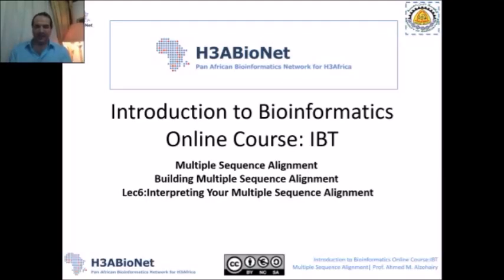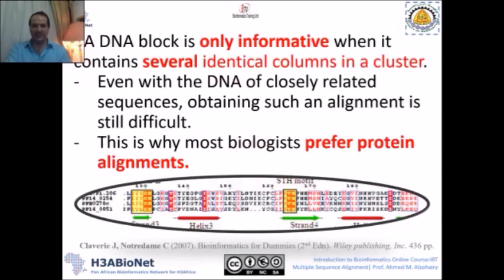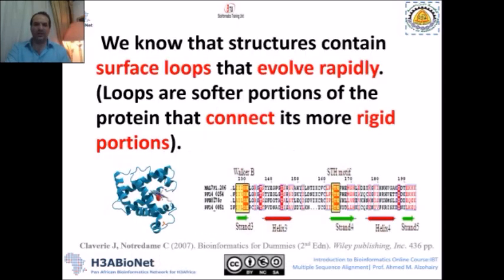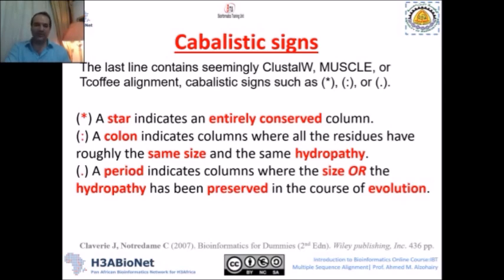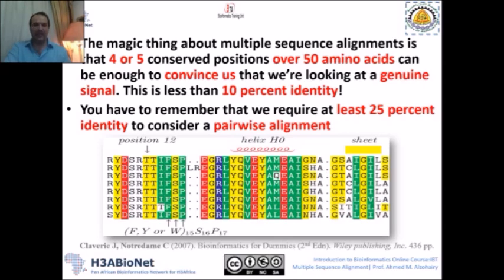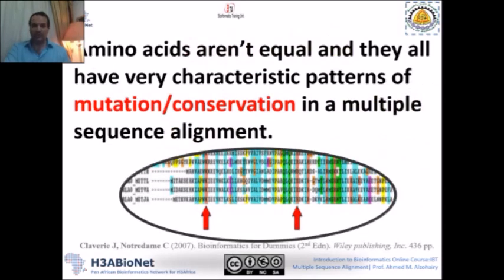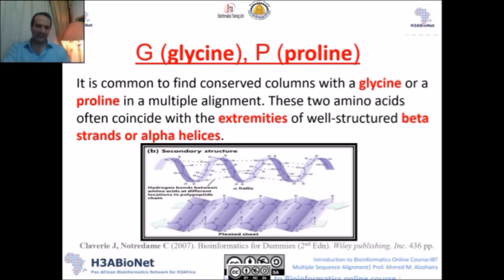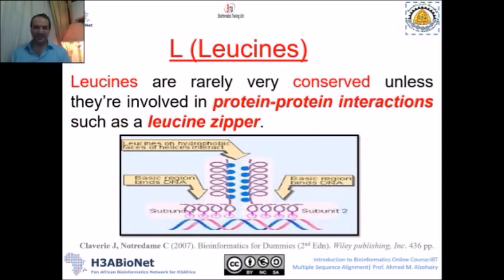Module 4 Session 1 part 6